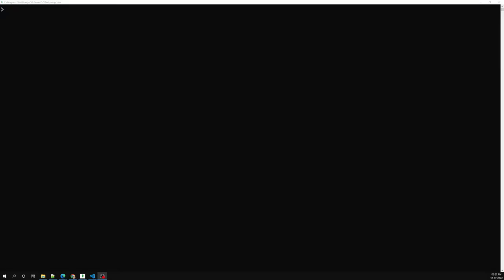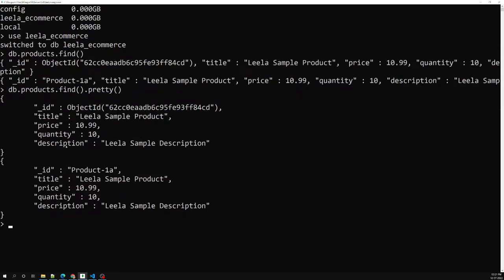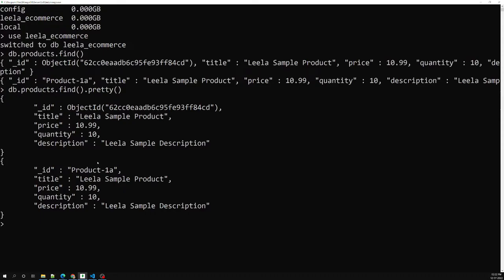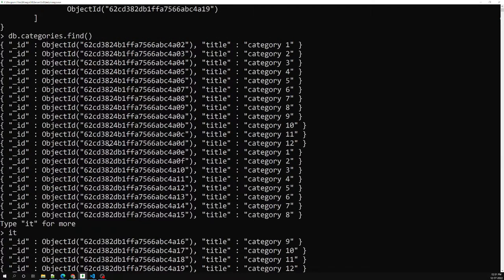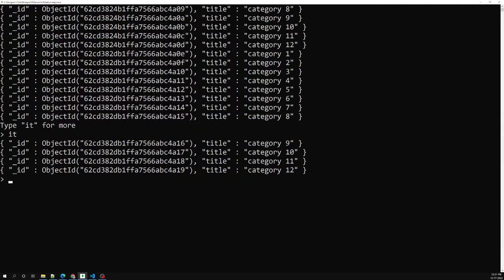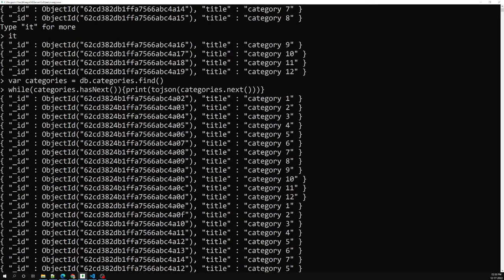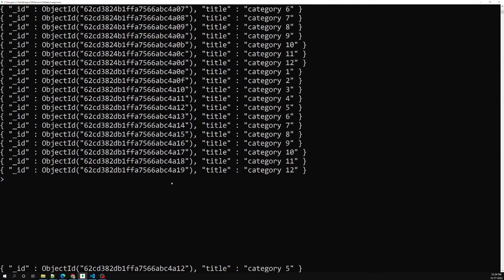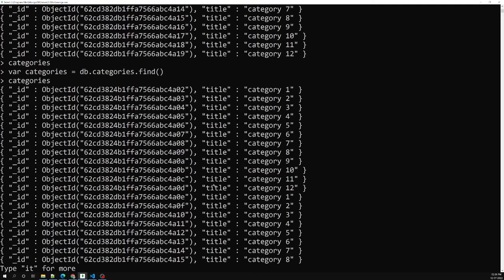11. Mongodb Cursor and how it is useful for iterating documents using find method- MongoDB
In this video we will see about the mongodb cursor and how it is useful for iterating documents using find method